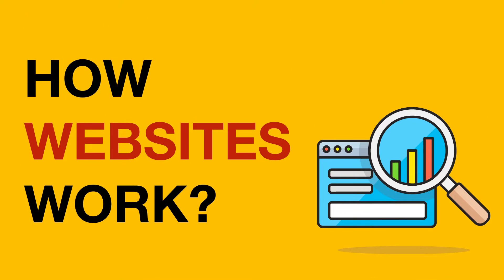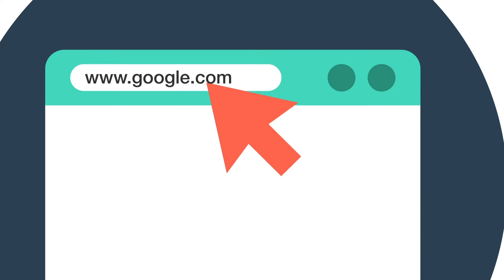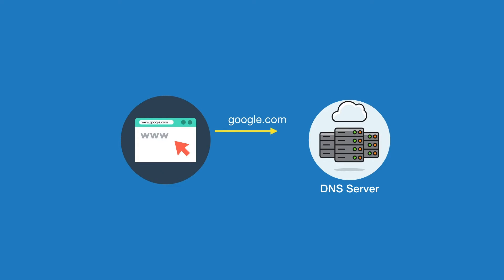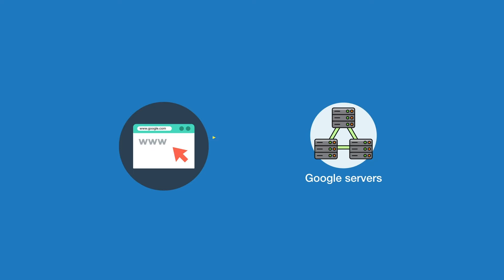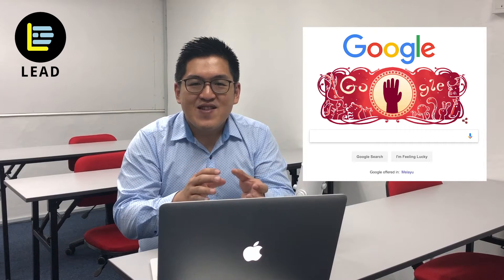4 things you need to build a web application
Everybody needs a website, and companies need a web application to power their business. A typical web application contains:

- Front-end: What your users see and interact
- Back-end: Everything behind that scene that powers the website
- Database: Where your data is stored
- Server: Where your web application is hosted and run from

A web application is different from a website. A website is a collection of files that are served to a web browser. Where a web application, especially the modern ones, have the ability to function like a desktop software, that allows us to manage our mailbox, write codes, and even perform graphic design.

Tag a friend who is currently thinking of building a website, startup or business owners who are building their online presence, or anyone who wants to begin a career in web.